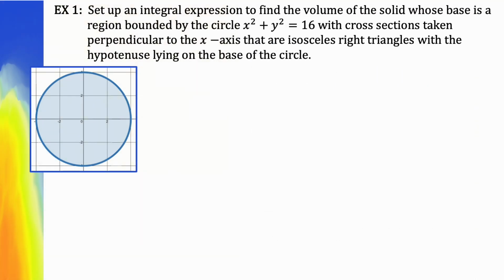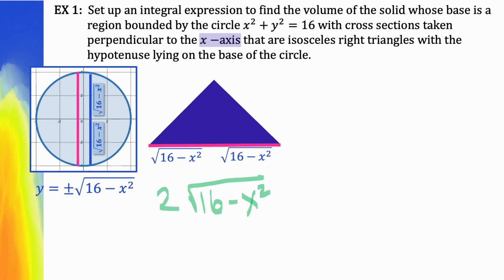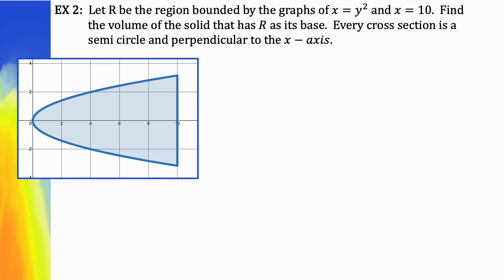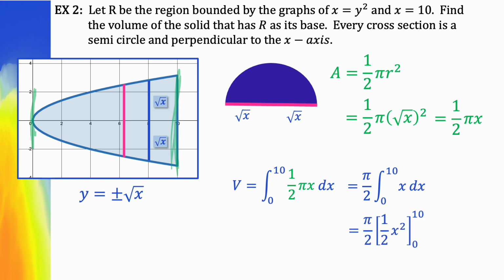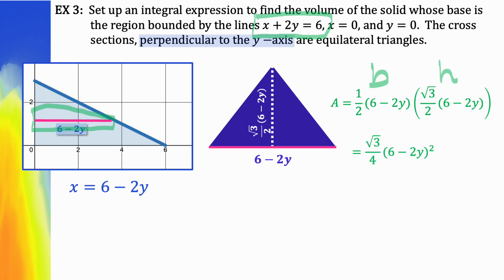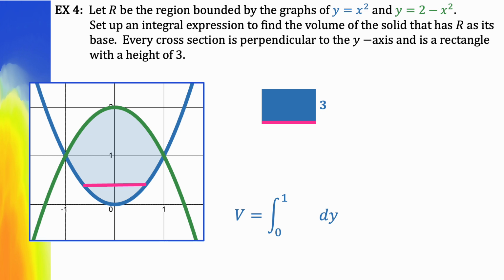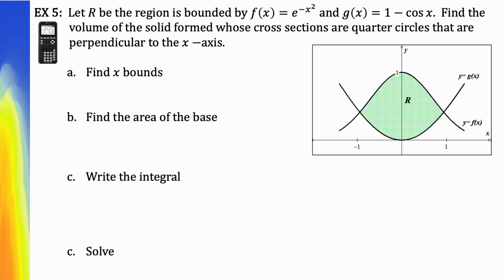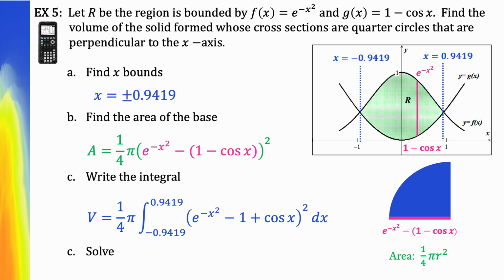8.5 Volumes by Cross Sections Part 2